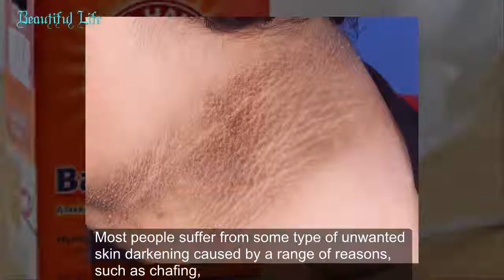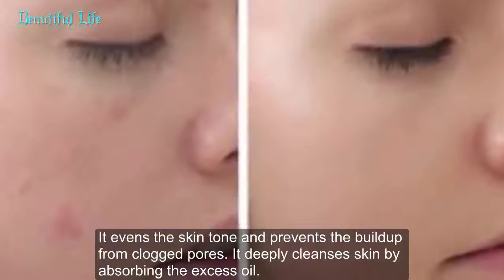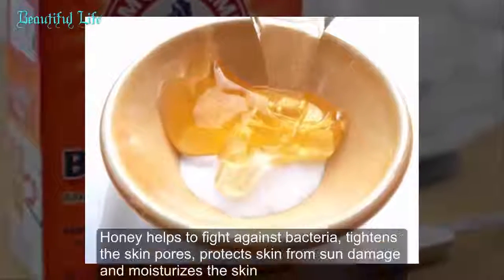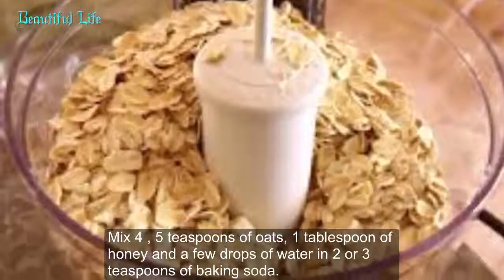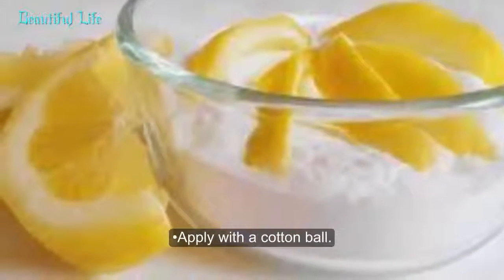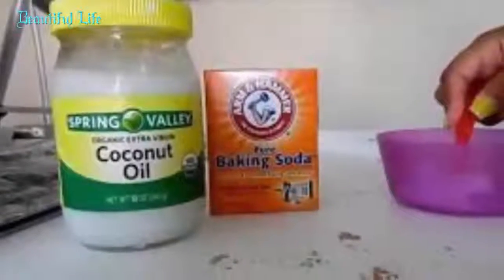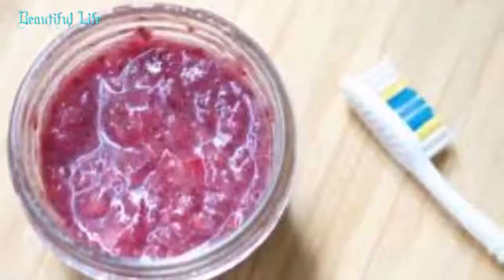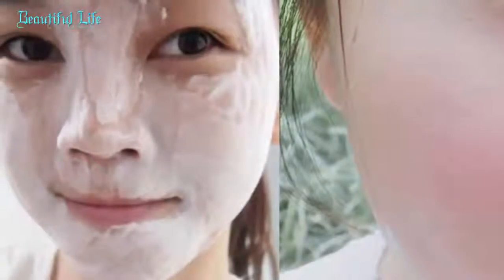How to Use Baking Soda To effective for body and Skin Whitening Secrets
The information provided on this channel and its videos is for general purposes only and should not be considered as professional advice. We are trying to provide a perfect, valid, specific, detailed information .we are not a licensed professional so make sure with your professional consultant in case you need.

Danh mục     Hướng dẫn và Phong cách
Giấy phép     Giấy phép chuẩn của YouTube